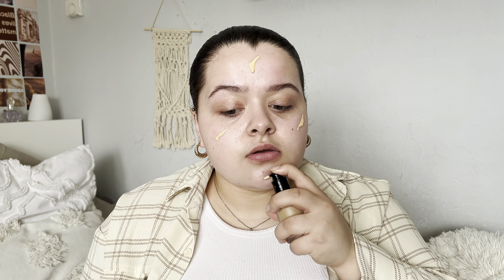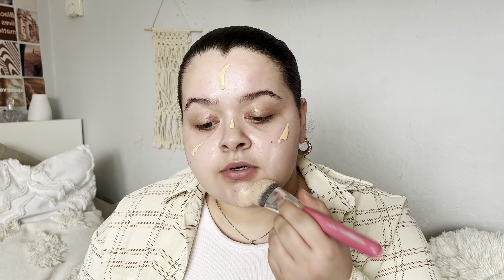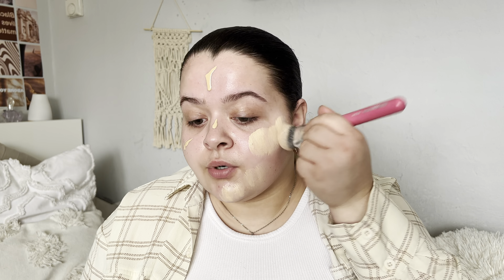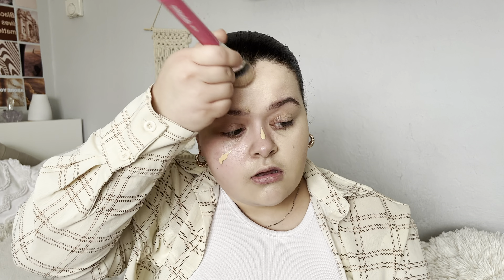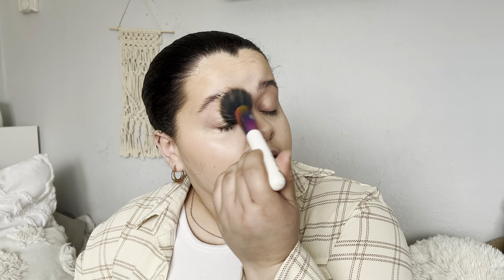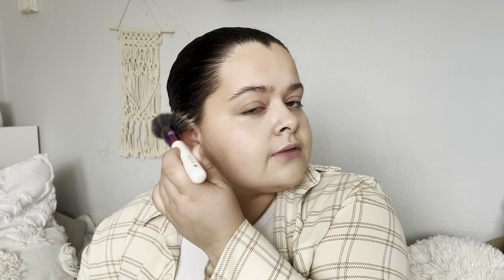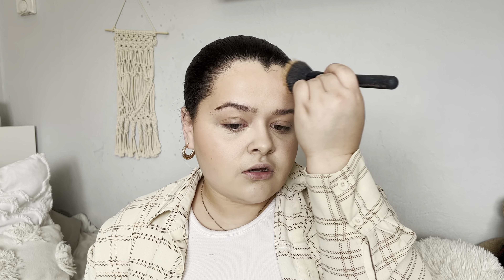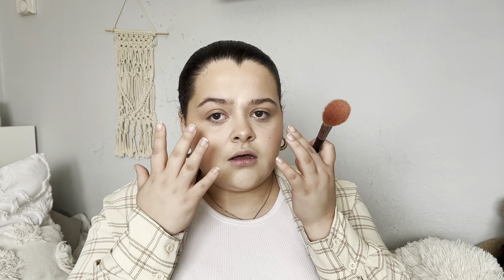GET READY WITH ME + Q&A | Abigail Wilkinson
I hope you all enjoy this GRWM Q&A. I was really nervous doing this video but i think you can see me getting more relaxed towards the end but i hope you all enjoy.

PRODUCTS USED :

- Bondi sand SPF 50
- Too faced born this way
- Refy cream bronzer
- Nable cosmetics concealer
- Rcma transluton powder
- Laroc cosmetics bronzer & blush
- Doll beauty highlight palette